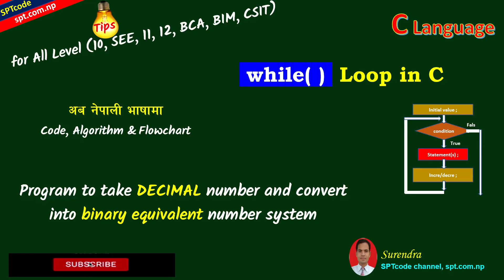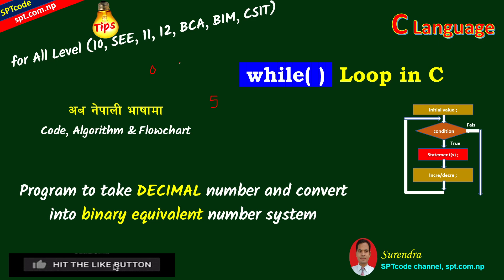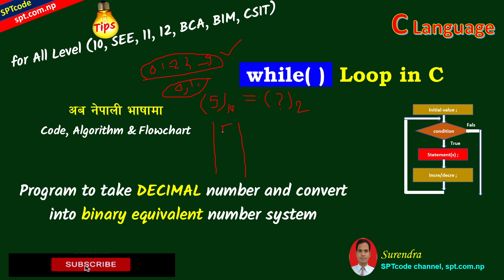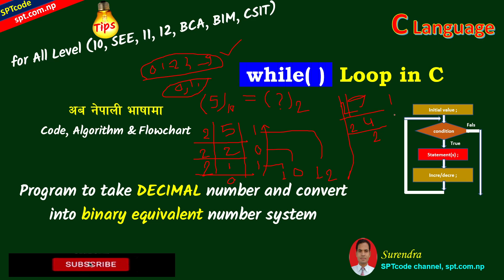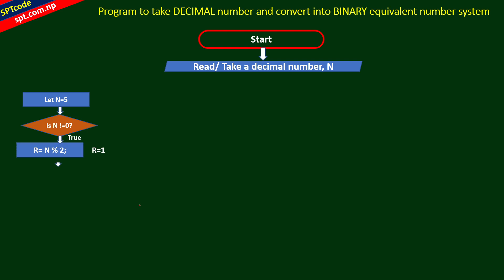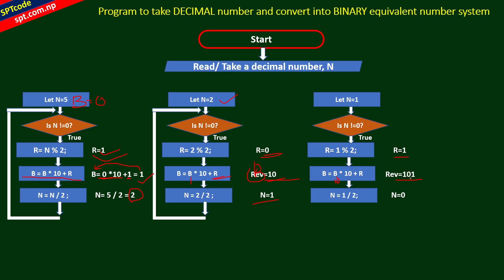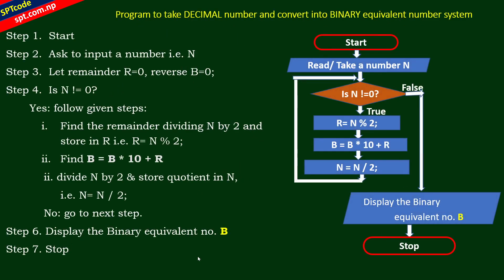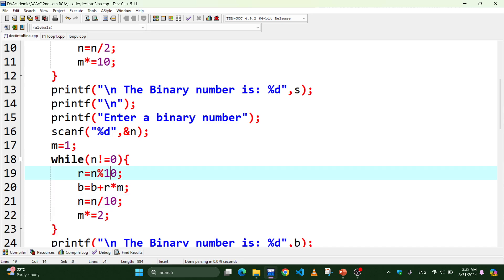C code to convert DECIMAL integer into BINARY equivalent integer नेपालीमा with example, Flowchart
अब नेपालीमा, C program to take an DECIMAL integer and convert into BINARY equivalent number system with example code, algorithm & flowchart Detail in Nepali for Grade 11, 12, BCA, BIT, BSC CSIT,
Learn the logical concept with real life example about Loop/ Iteration statements in C with syntax, algorithm & flowchart; types of LOOP FUNCTIONS: entry checker: while(), for(), function; & exit checker do--while, syntax

Spt code, SPT CODE, SPTCODE, sptcode